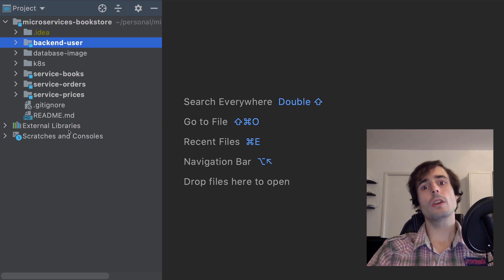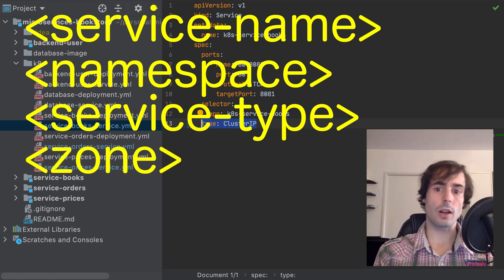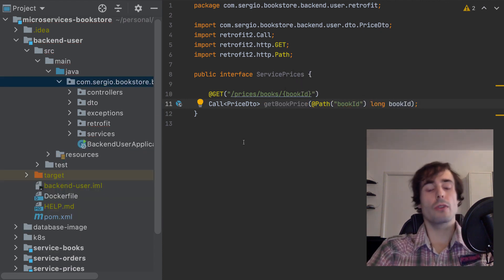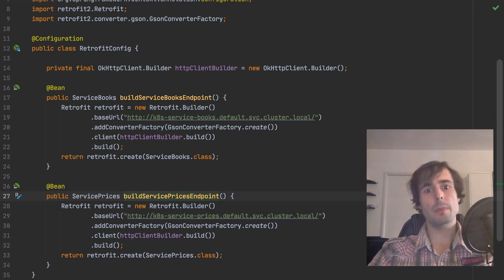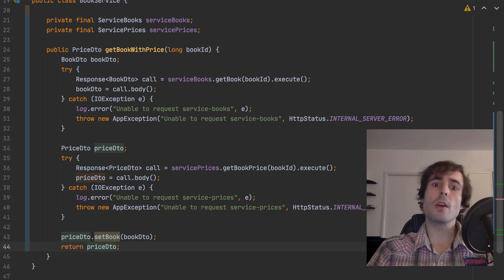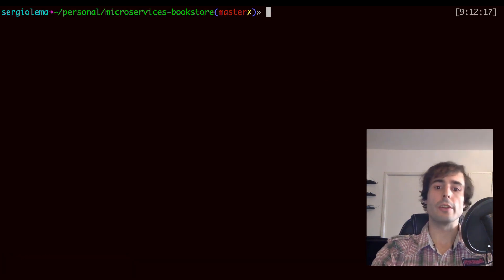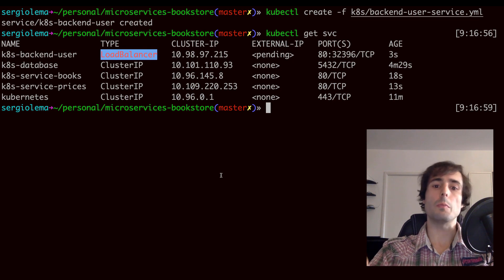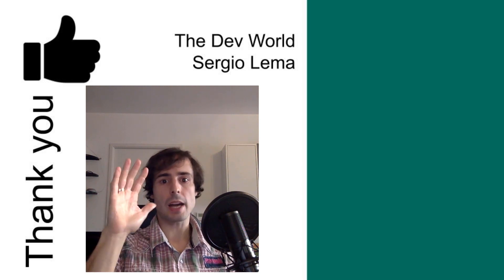Configure your Service Discovery in Kubernetes with Spring Boot | Microservices #2.1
In this video, I will show how to configure your Service Discovery in Kubernetes with Spring Boot. For that, I will use the kube-dns service which is already present in Kubernetes. And, to create the requests between microservices I will use Retrofit with Spring Boot.

This is the second video of the playlist where I will build a microservices architecture for a webpage, how to create microservices with Spring Boot and Spring Cloud, and how to handle the microservices with Docker and Kubernetes

In this video, I will show:
* how to configure my Kubernetes services to maintain them private and accessible with an IP. For that, I will use the default configuration, ClusterIP;
* how to use the kube-dns service already available in Kubernetes which creates me DNS records for my services;
* how to create requests between the microservices. For that, I will use Retrofit with Spring Boot which helps me to create HTTP requests with JSON content;
* how my requests are distributed in the microservices with the internal Load Balancer of kube-dns with a Round Robin strategy.